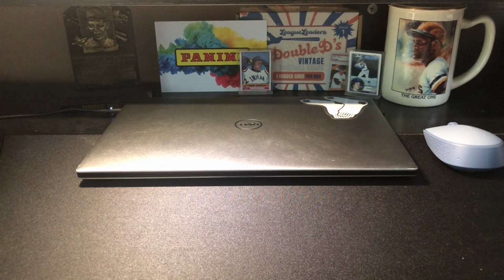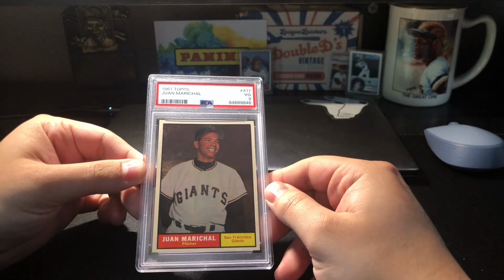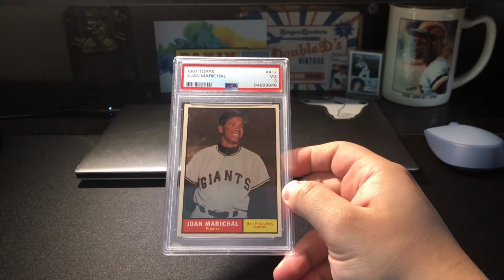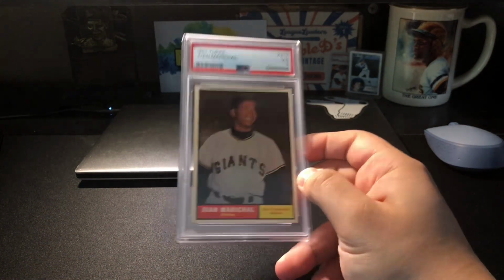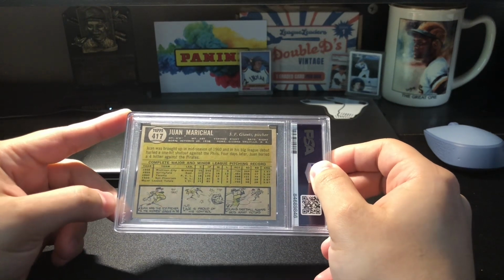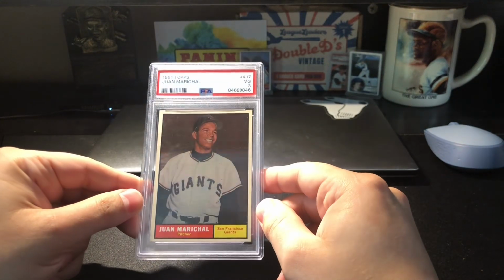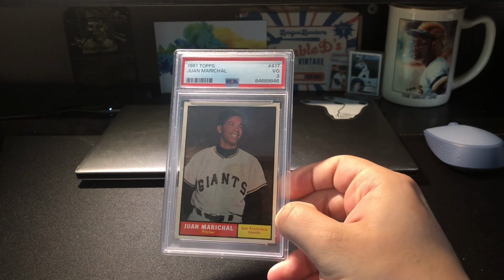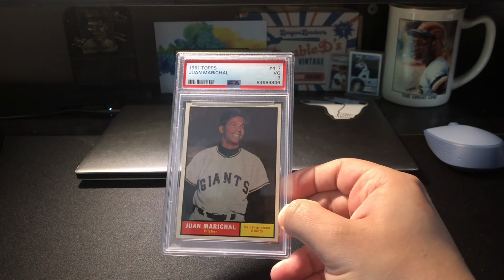Kicking Off 2024 with a Dandy Post War HOF Rookie Card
Check out the trivia on @4CollectorsForCollectors

& the Cracking Cooperstown Podcast Playlist on @LegendsNeverDieCollection